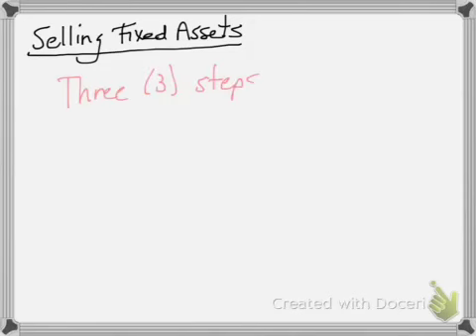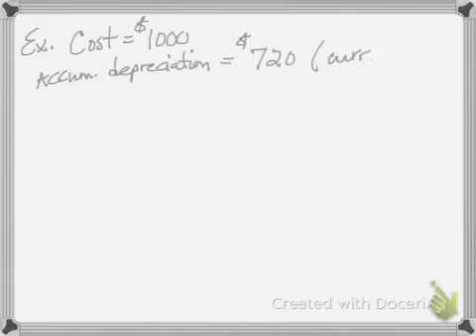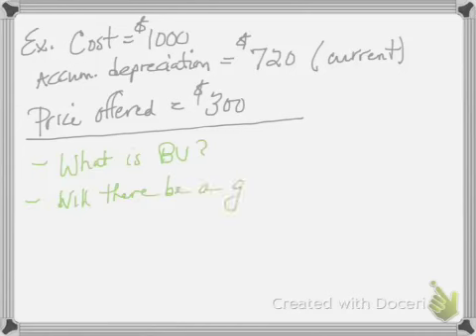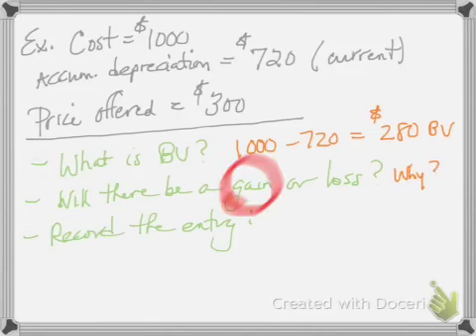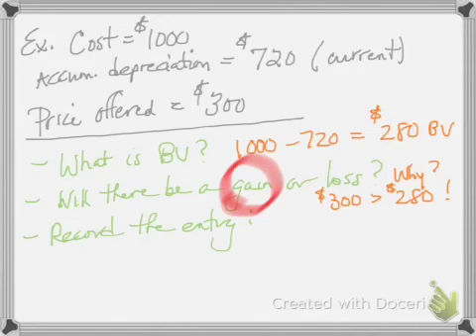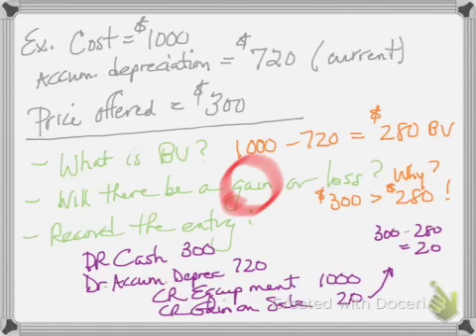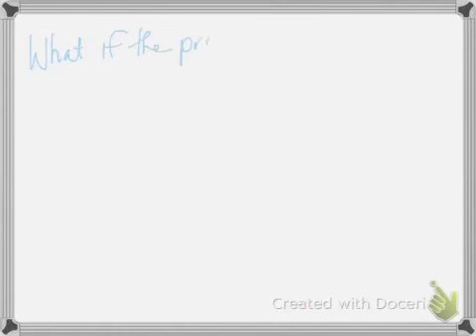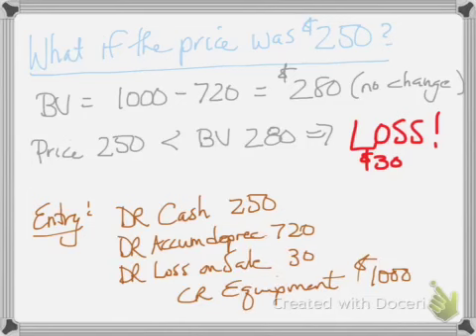Sale of asset LD